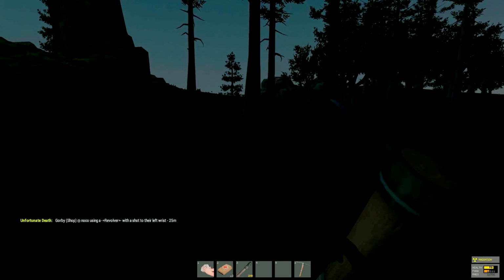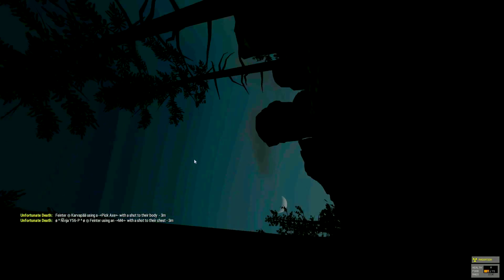[Rust] Feinter's Rust 101#3 - Startup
Heres the third episode of my Rust 101 series!
This episode will cover how I normally start out when I go on a new server.

Like I also stated in the video, there are tons of ways to start out in Rust!
Another way to start is to put a shack near a rad town and just go getting them crates!